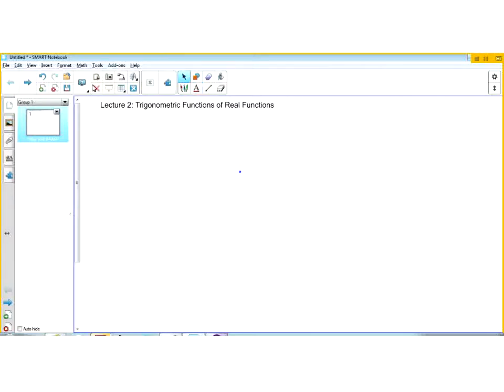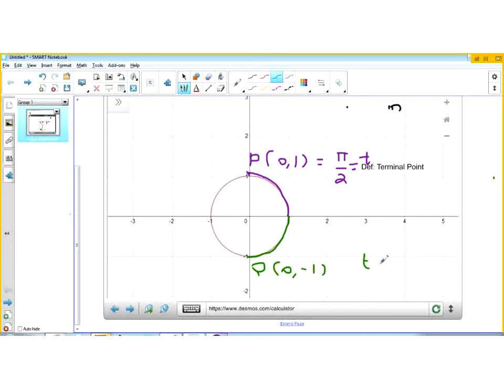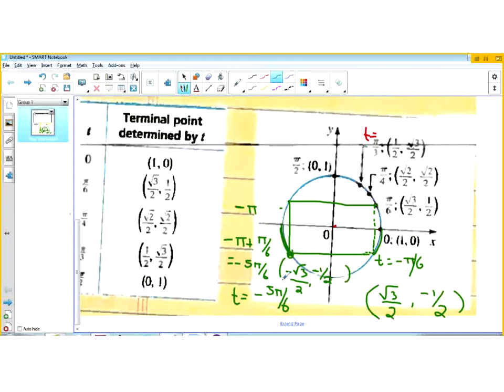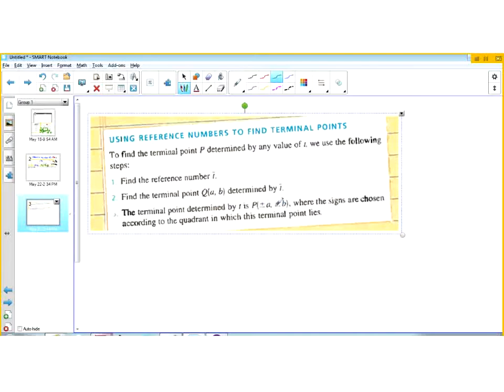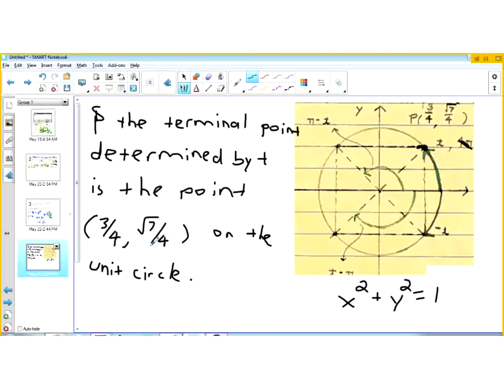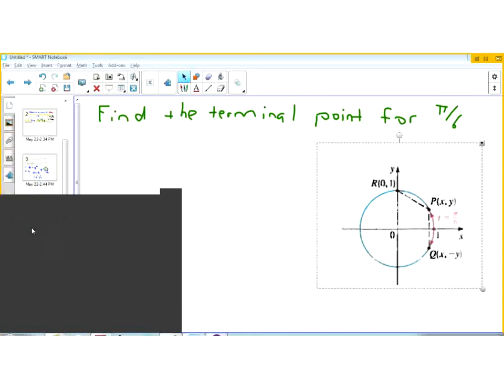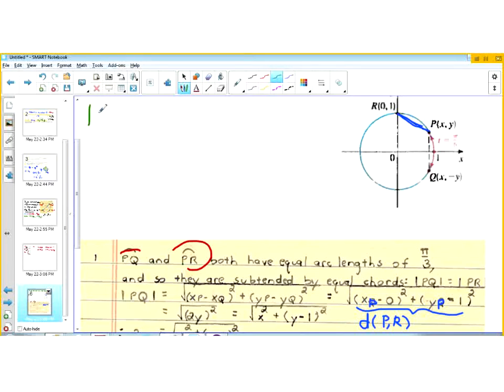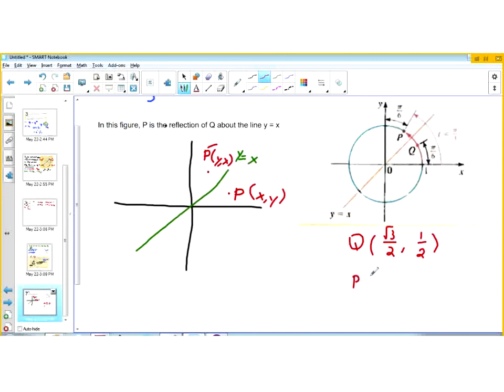Math108 Lecture2 Part1